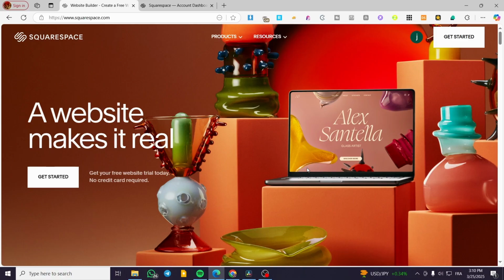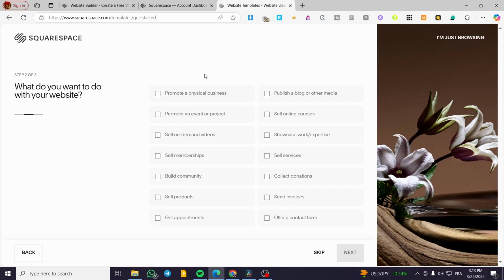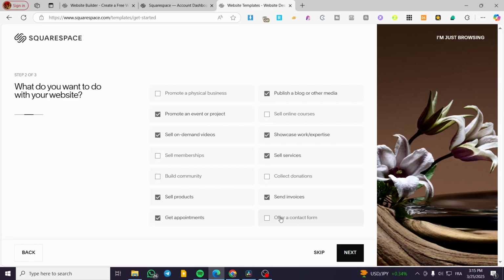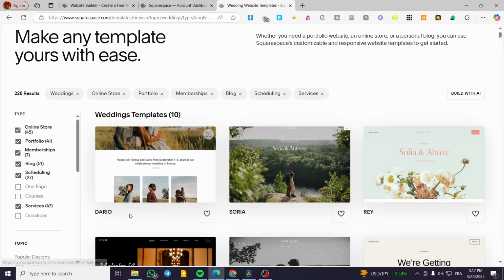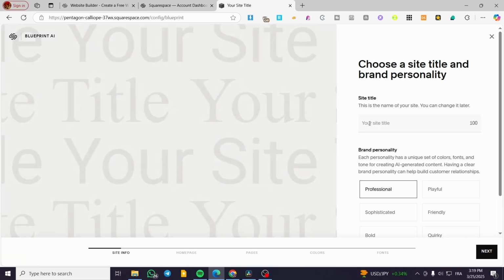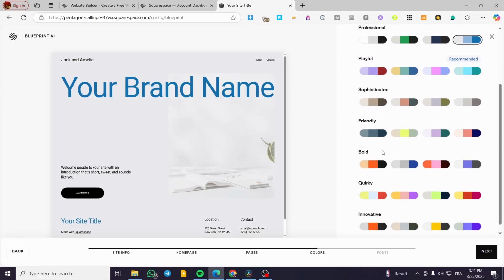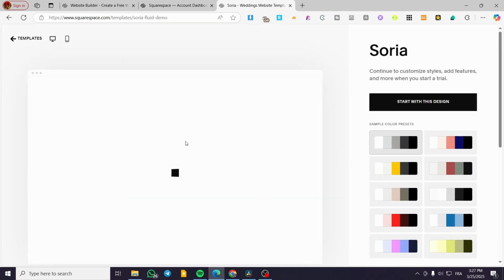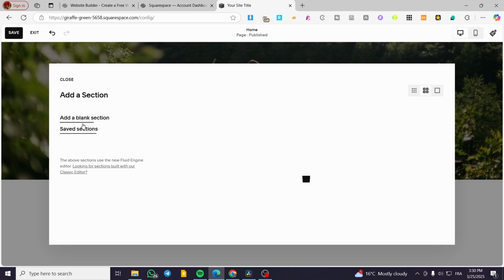How to Create a Wedding Website in Squarespace | Full Tutorial 2025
If you are looking for a video about How to Create a Wedding Website in Squarespace, here it is!